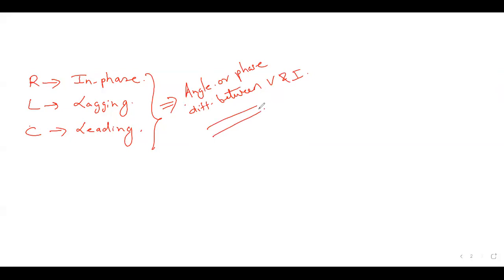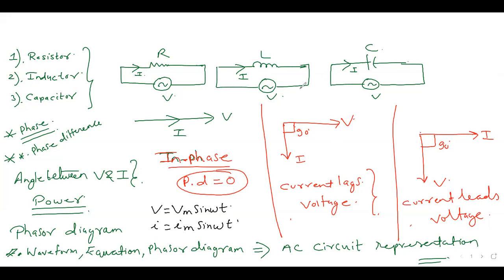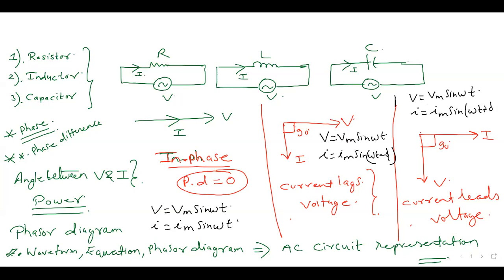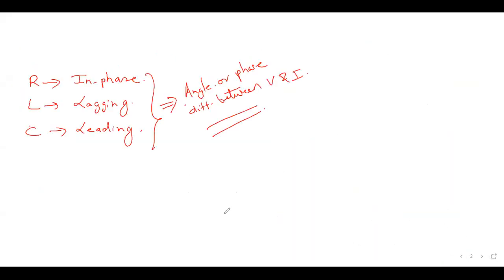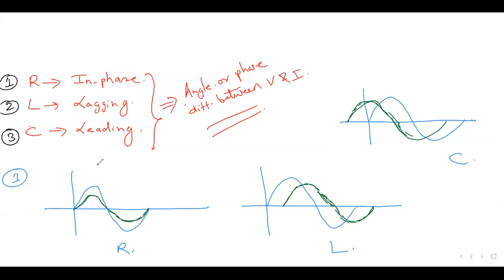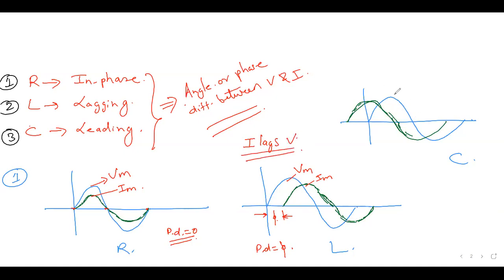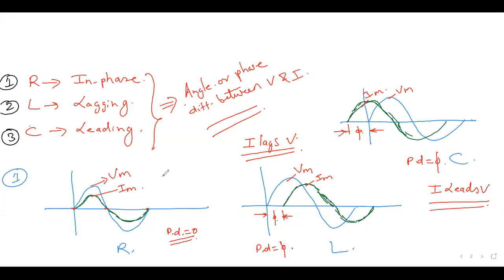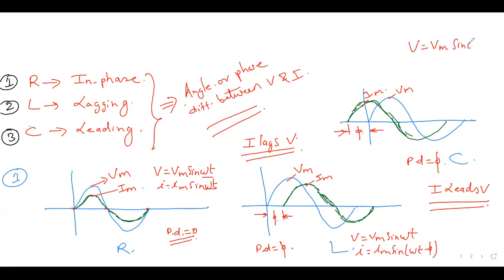concept of In-phase Lead & Lag in ac circuit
Basics of AC Circuits